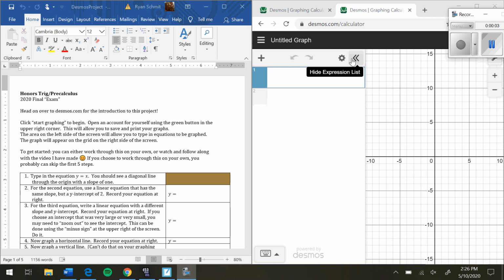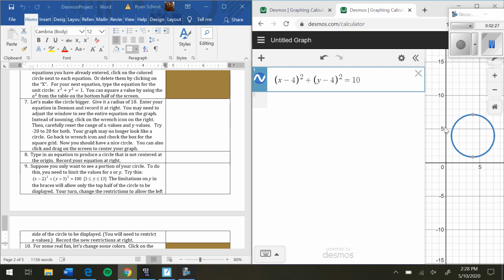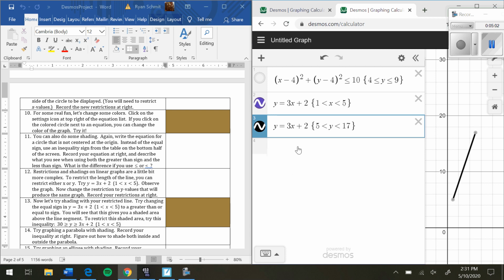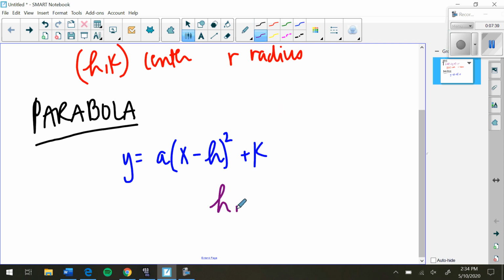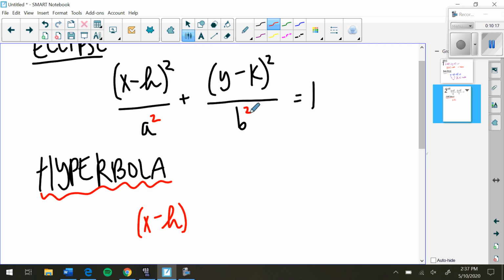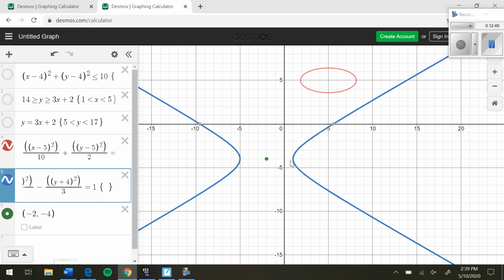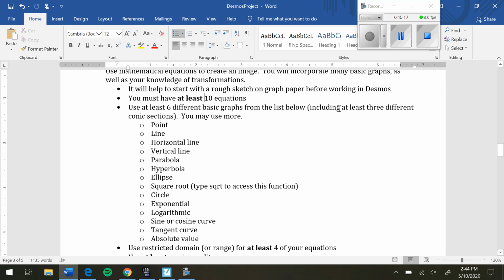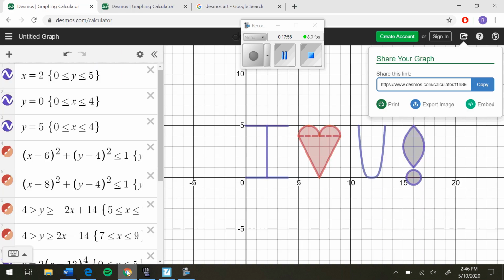Desmos Instructions - HTPC Final